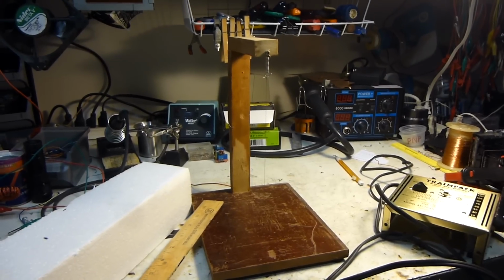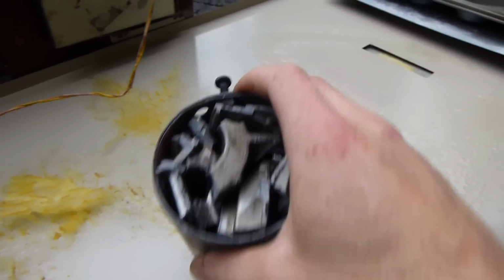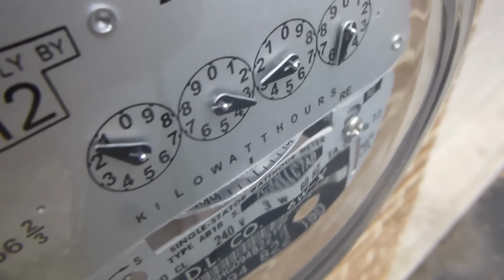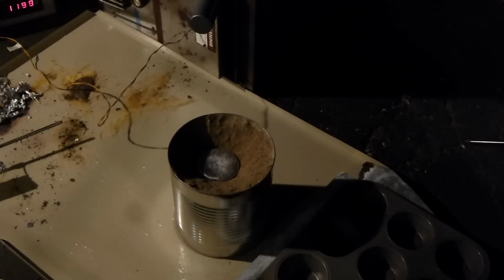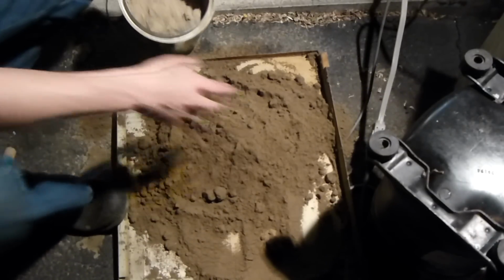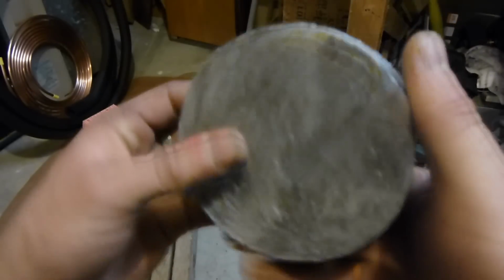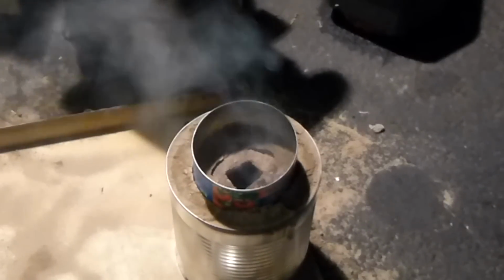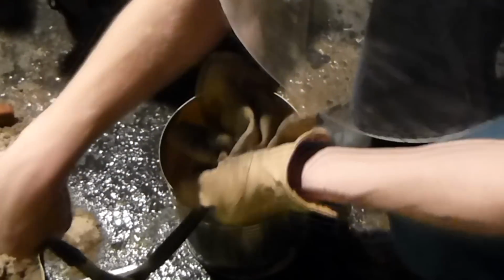Casting an Aluminium Cube - Experimenting with Fluxs - Homemade Free Green Sand from Common Clay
Wanted to cast a cube so I could make a machinists cube.  The other thing was supposed to be a flywheel but it didn't turn out.
Watch for part two where I look in detail at the casting and try to assess what I did wrong.